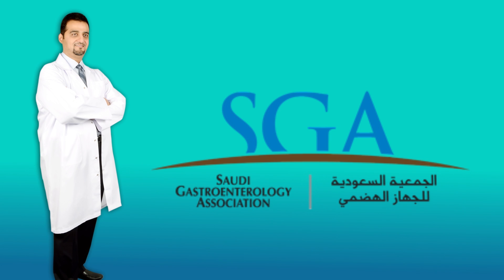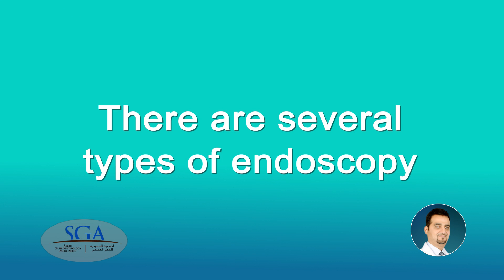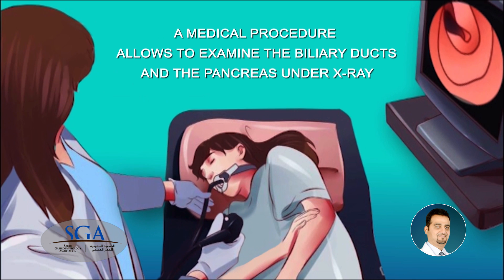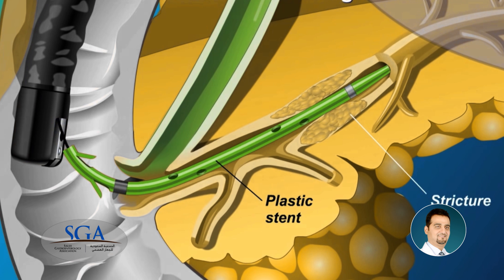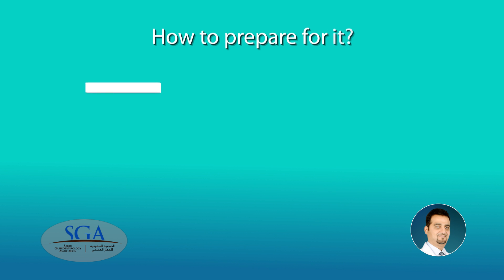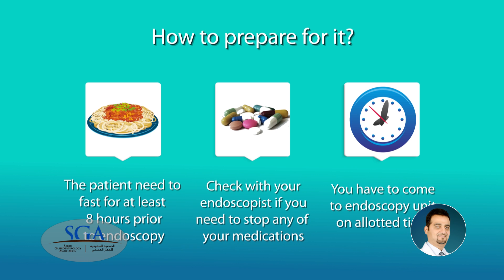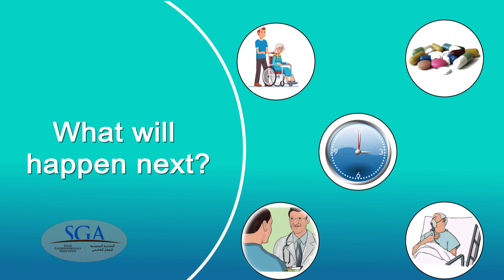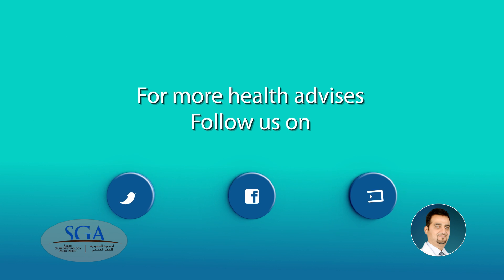ERCP endoscopy of bile & pancreatic ducts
This video explains endoscopic examination of the the bile ducts and the pancreatic ducts , a production of the Saudi Gastroenterology Association 2016, No music version